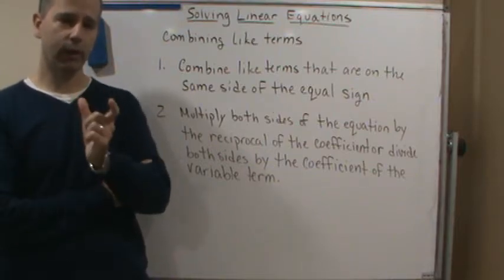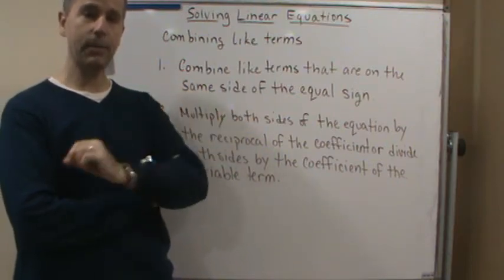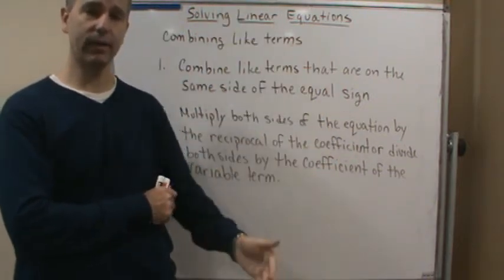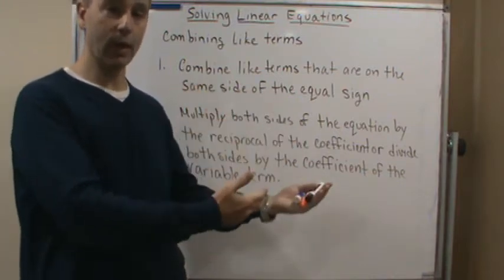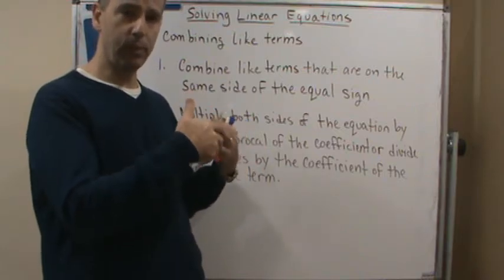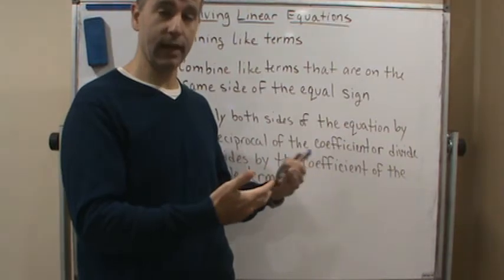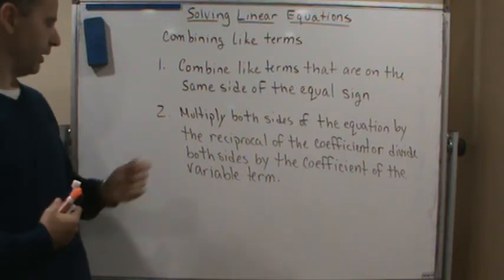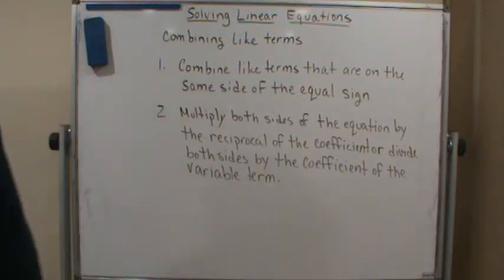Applied Math Sec 7 2 Solving Linear Equations Combining Like Terms